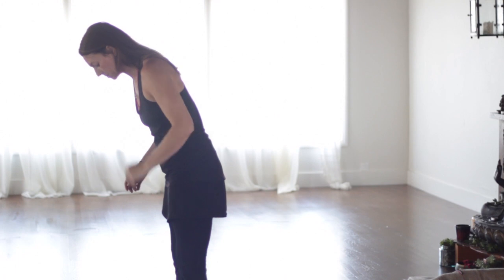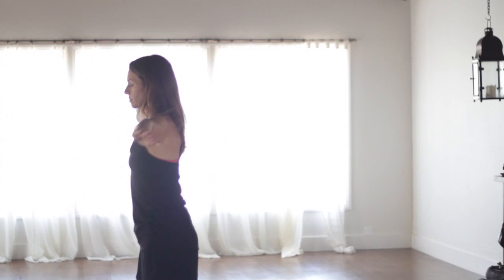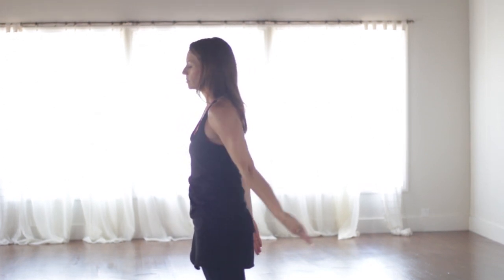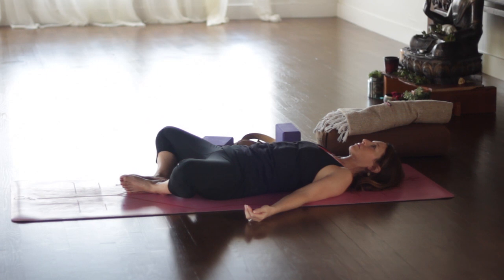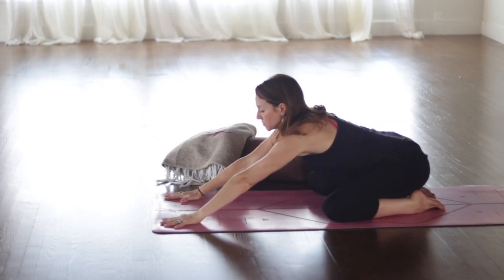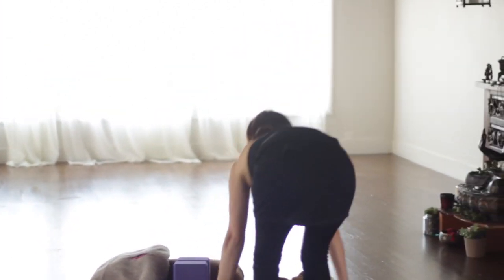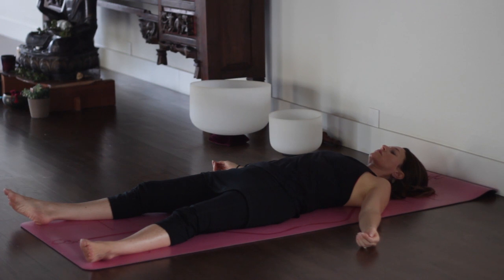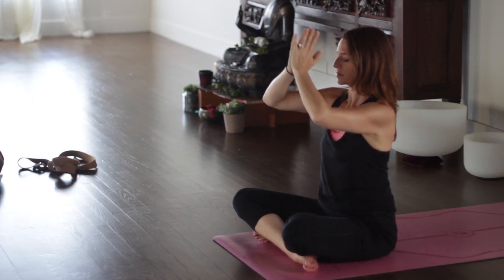20 Minute Yoga for Stress Relief and Headaches | Fightmaster Yoga Videos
20 minute Yoga for stress relief and headaches was suggested by Kristen Wu (who I had the pleasure of meeting while leading a retreat in Maui), jtaihreen84, and Jo Miller asked for yoga to de-stress and Emma Kubica was interested in yoga for hangovers.  This class is designed to lessen stress and headache pain.  Most of the class can be done with or without a headache, but there are a couple of poses that should be skipped if you have a headache.  Instructions are on the video. Please listen to your body and rest whenever you need to.

Thank you so much for all of your support through "likes", comments, shares and donations.  I'm so blessed!! You all are the best!! xoxoxo

xoxo, Lesley